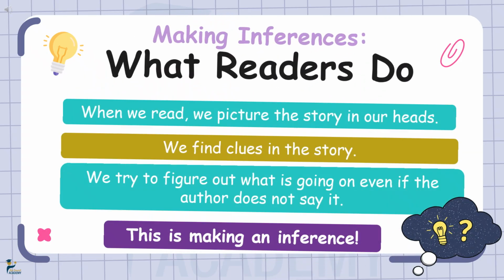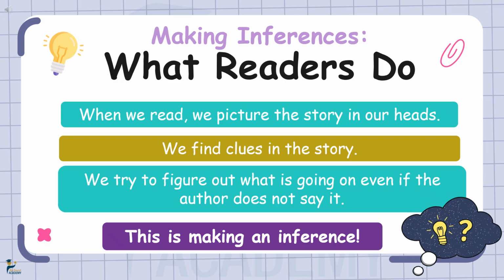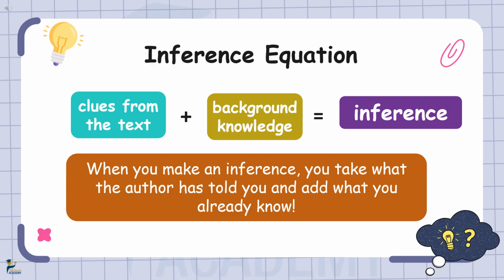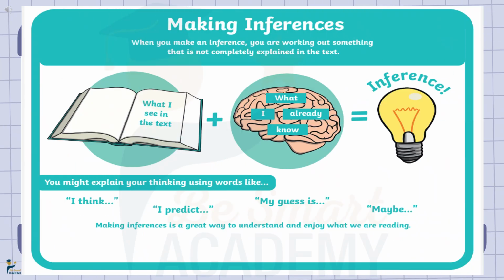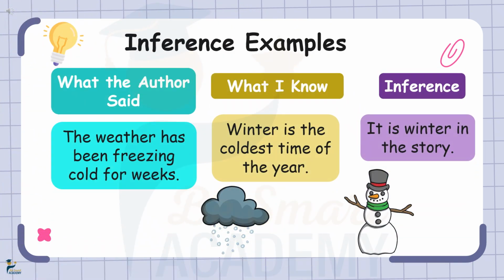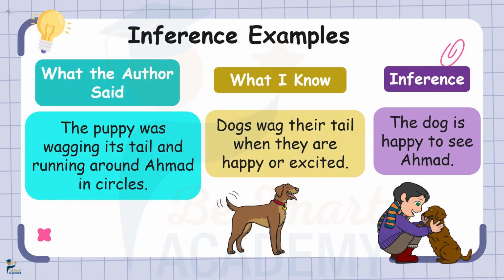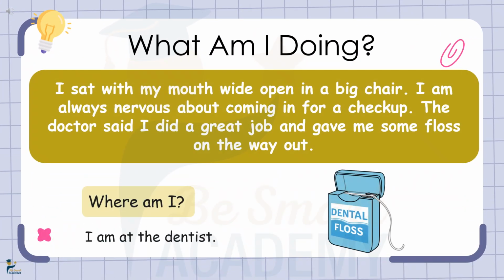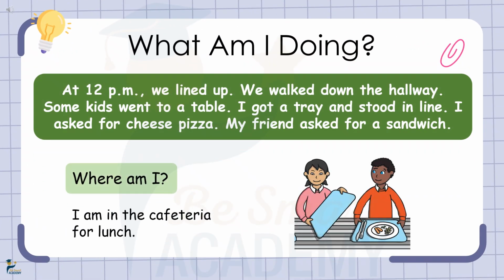English(Grade 6): Skills Making Inferences